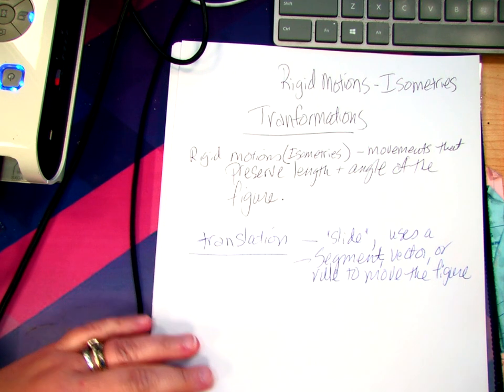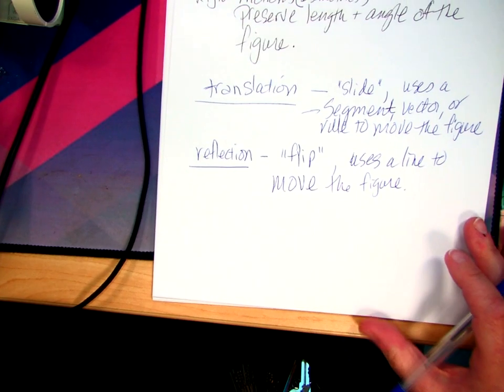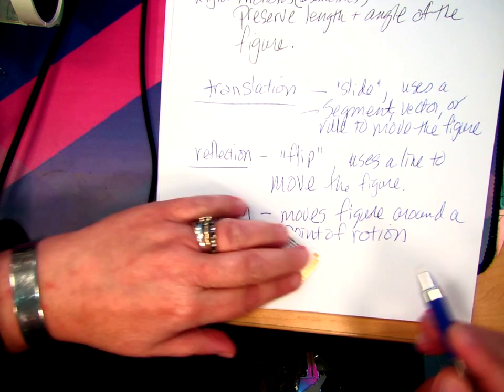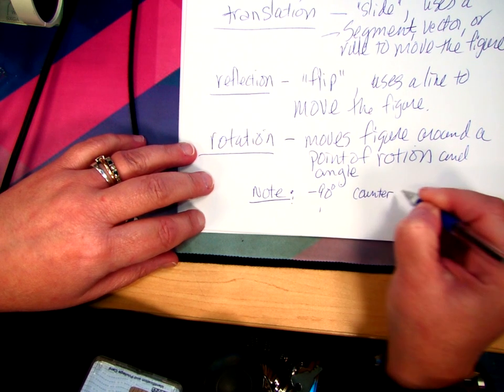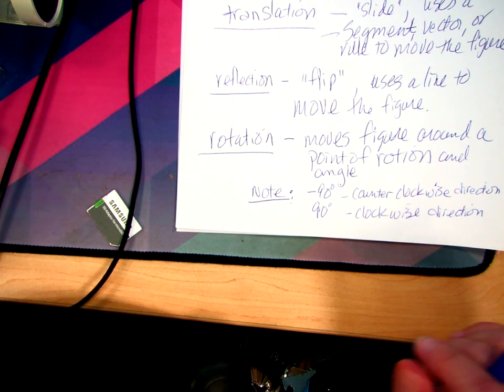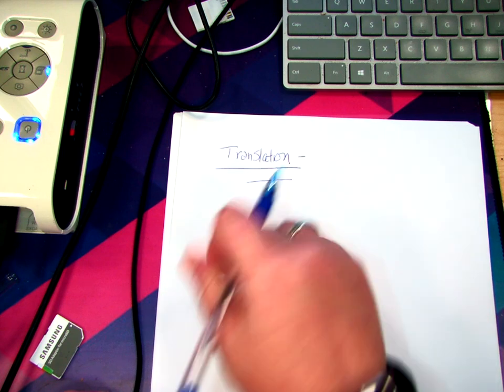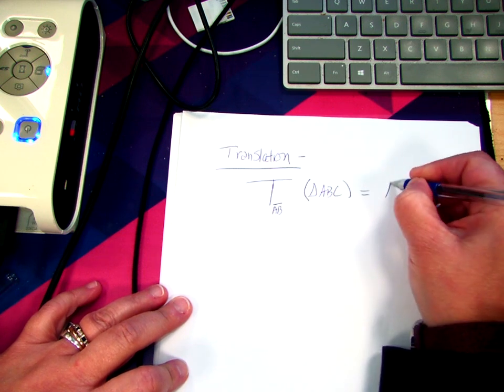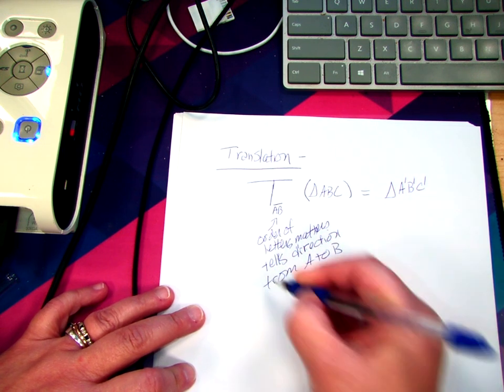transformations part 2